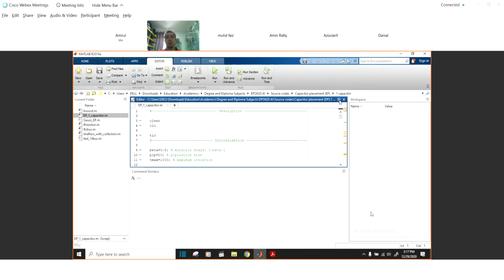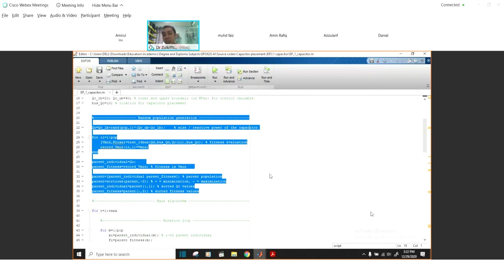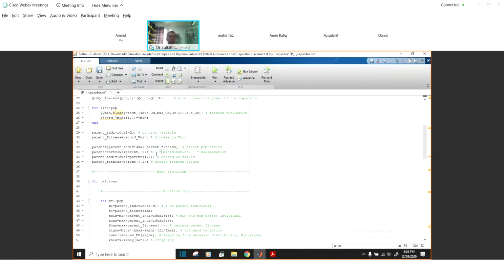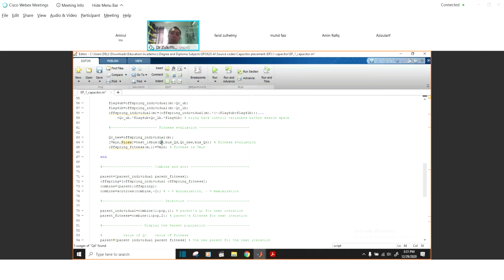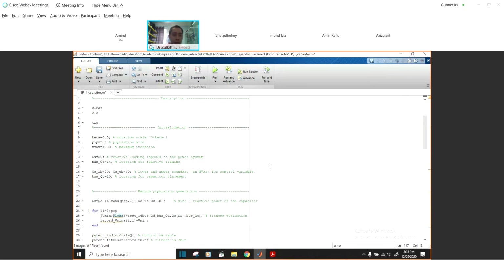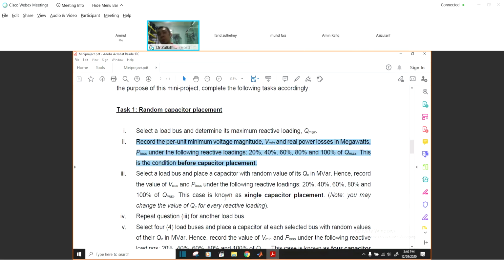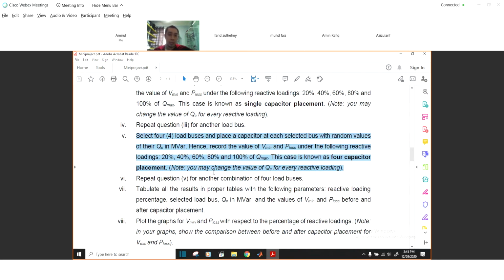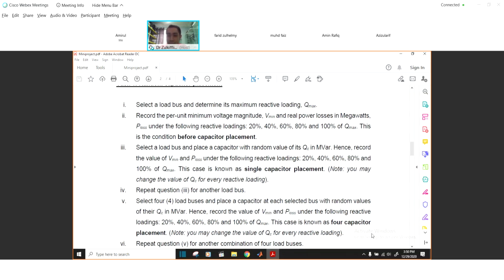Mini Project source code task 1